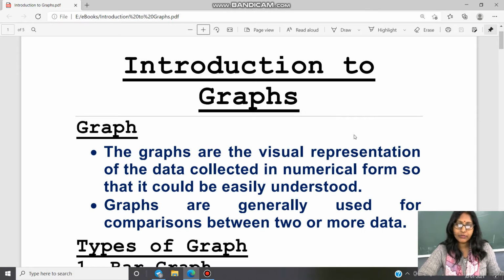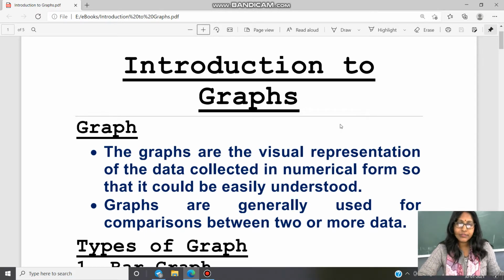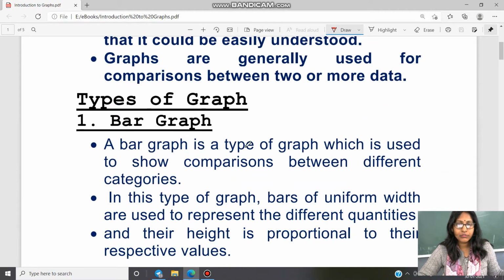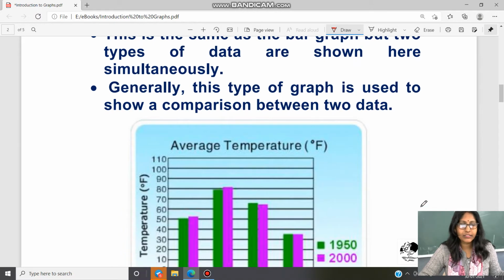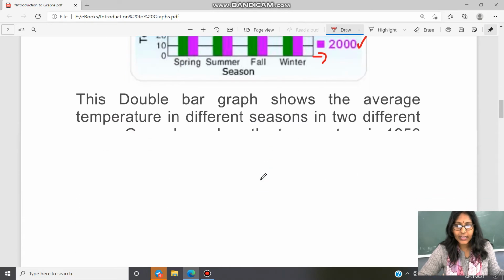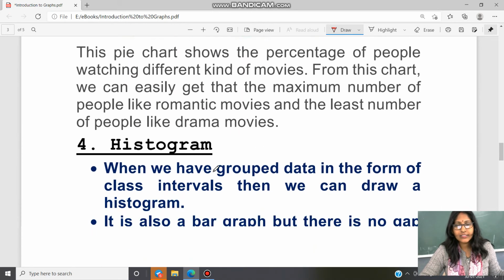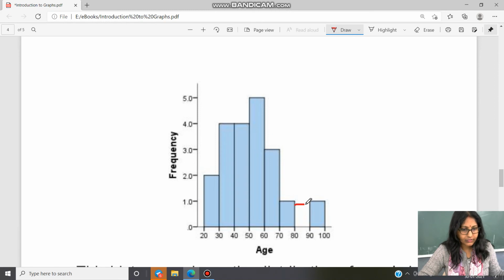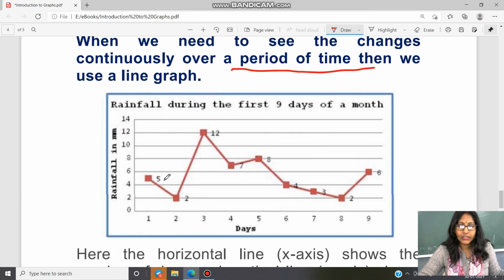|| Introduction of Graph ||